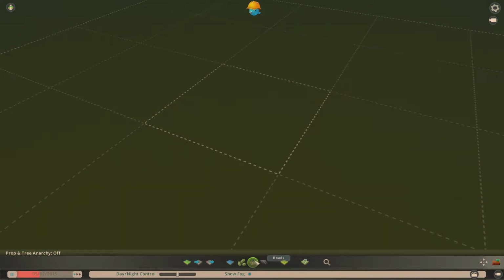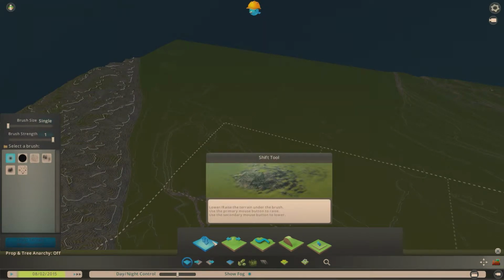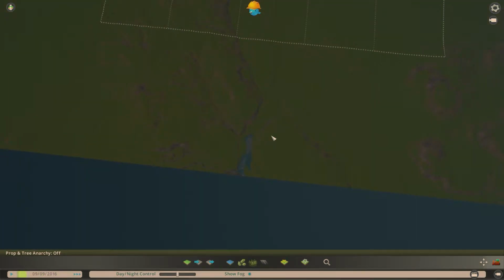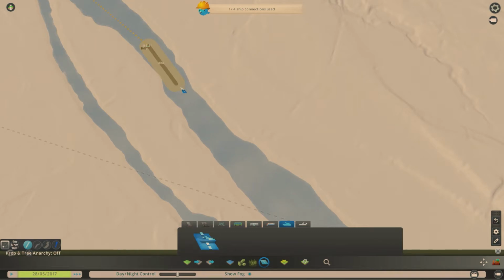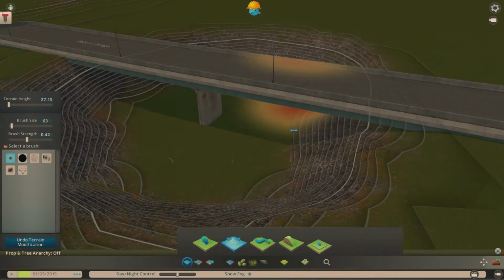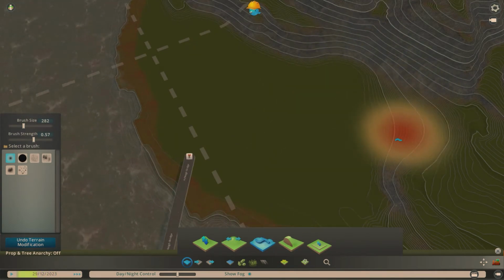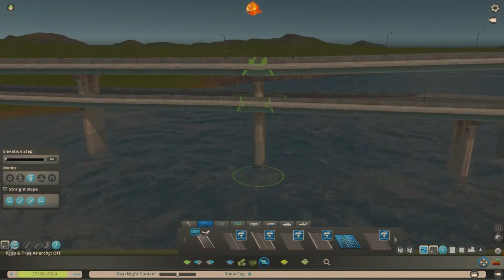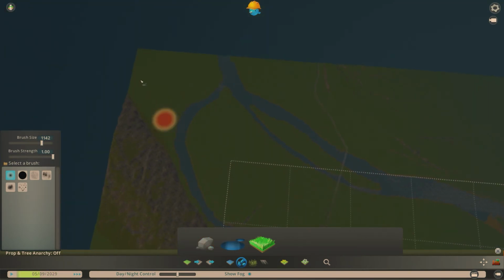Let's Play Cities: Skylines - Bountiful Map Creation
Welcome to the first episode of our new Cities: Skylines series - Bountiful: New Beginnings. Today, we create a custom map for the city using the map editor.

New to the channel? We'd love to see you join us for the next video.

Today on Freak Shack, we introduce our new series, Let's Play Cities: Skylines - Bountiful. In this episode we create a custom map with the game's map editor and using height data from the Portland-Vancouver metro area. Join us as we customize the map and get it ready for the next episode.

Join us on Twitch for weekly streams! Twitch.tv/freakshack